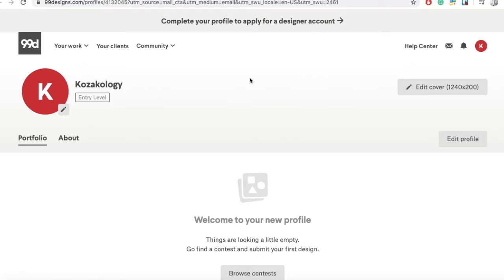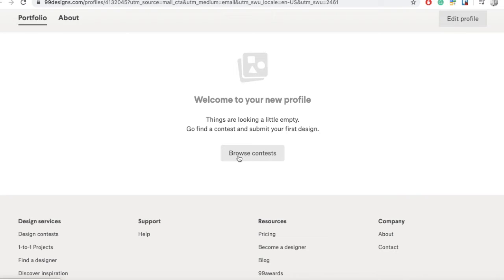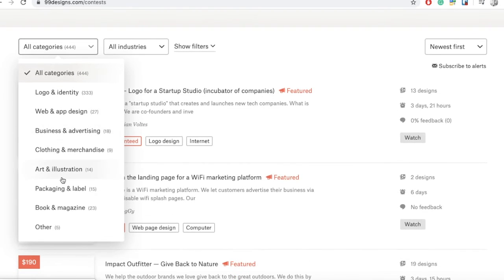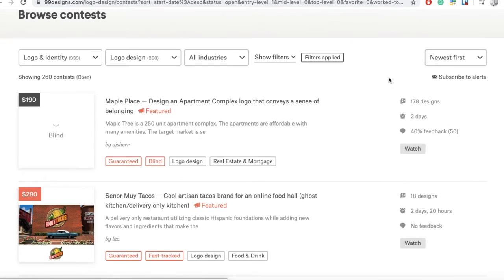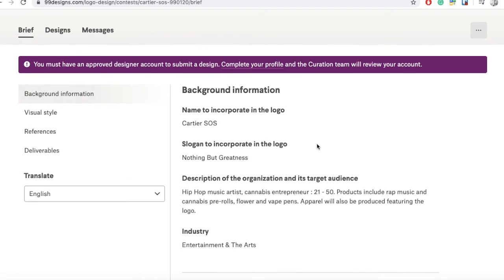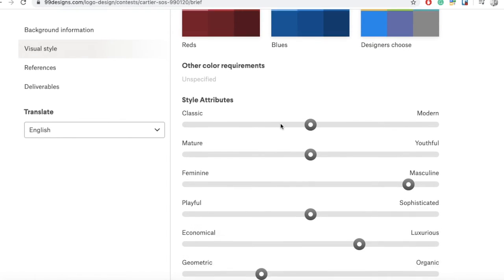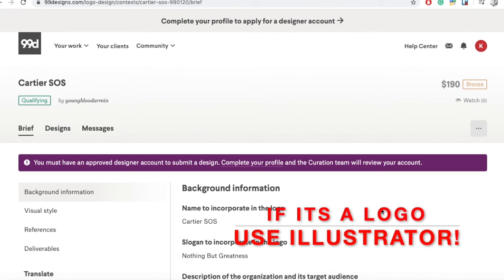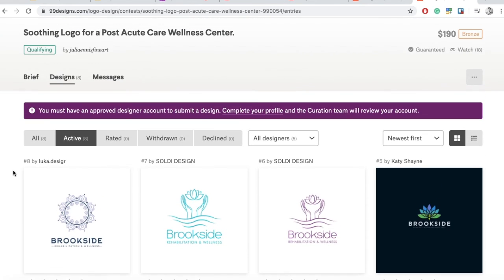Graphic Design - Final - (Intro to Crowd Source / Freelance)